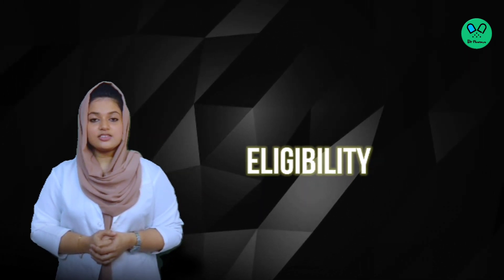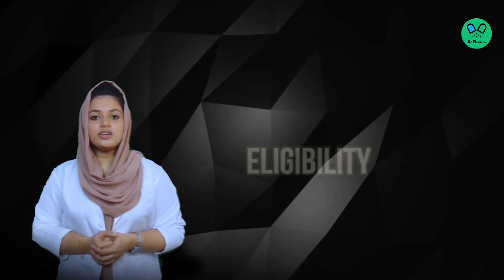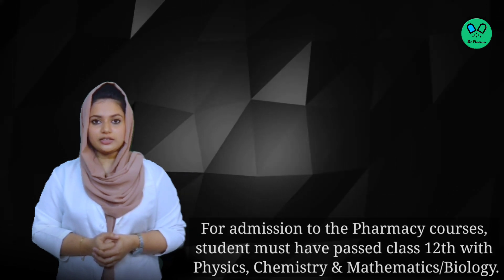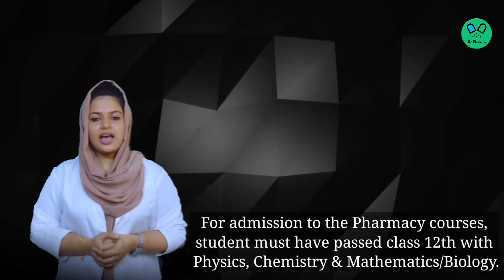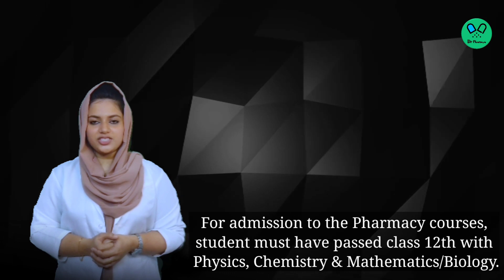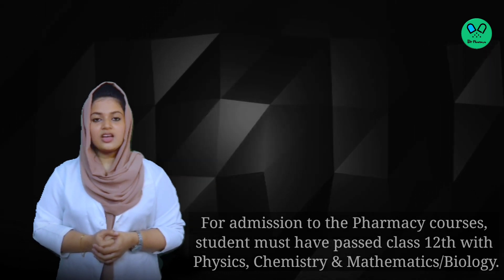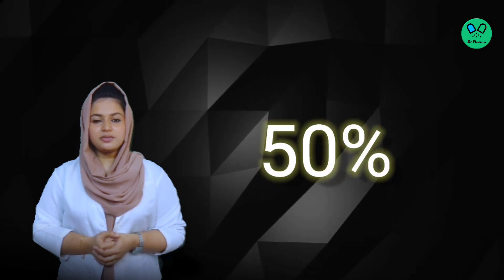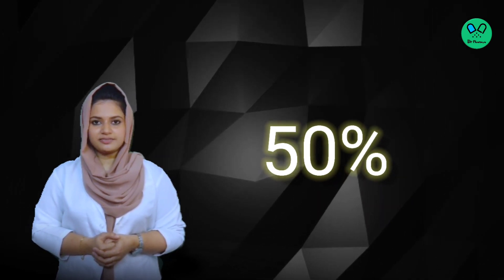Pharmacy Courses offered in India | Part - 1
In this video we will look on the pharmacy courses offered in India.

Presentation : Aysha Shibila KV (Pharm D)